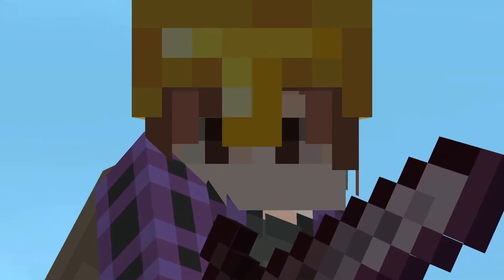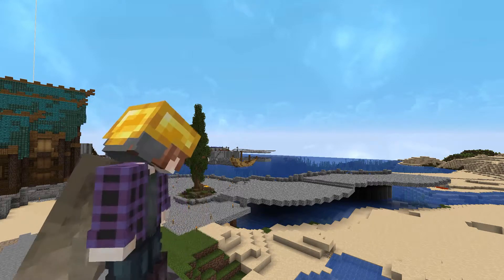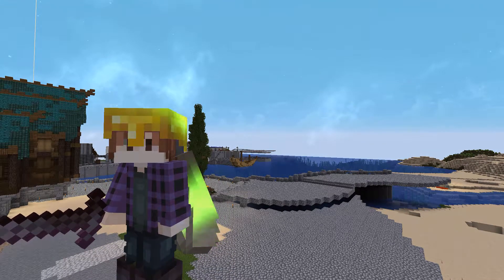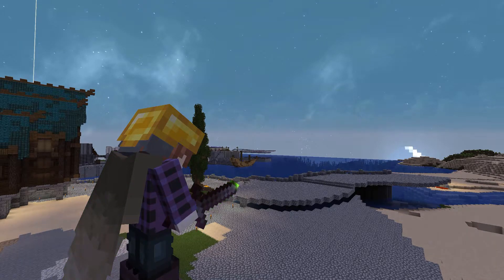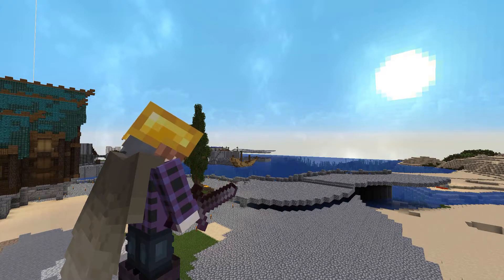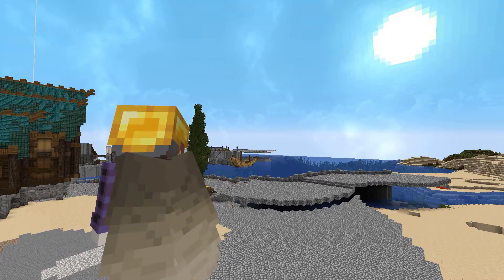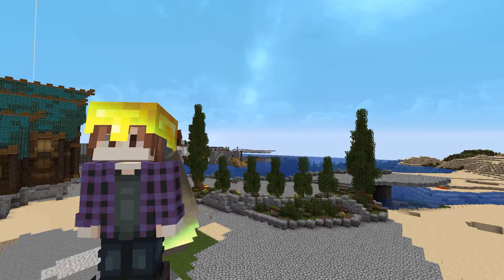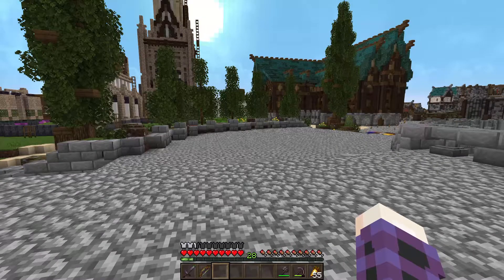We demand a SHRUBBERY! | VASTEN 2 | #015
Let's make some friends for that lonely tree we built last episode! The knights of Ni would be proud!

Tour Server: Currently unavailabe...

===Vasten Members===

Gru: n/a

MollusSlime:  N/A

What'cha doing down here?